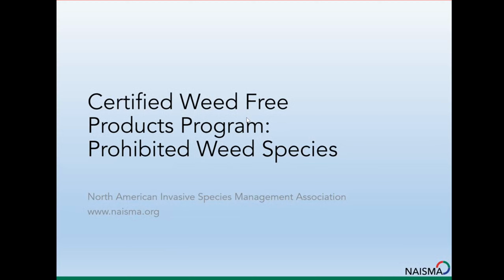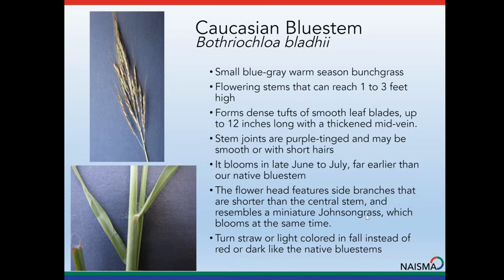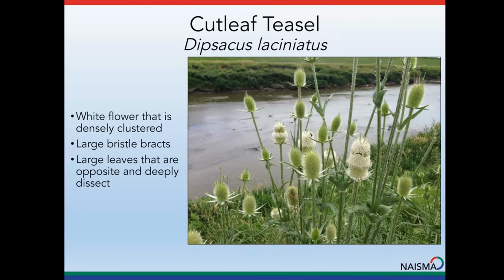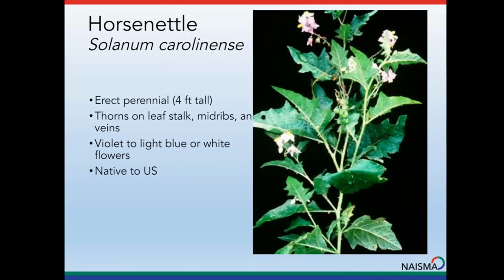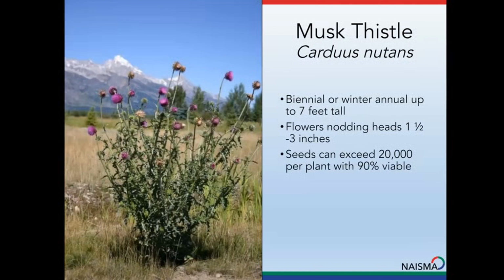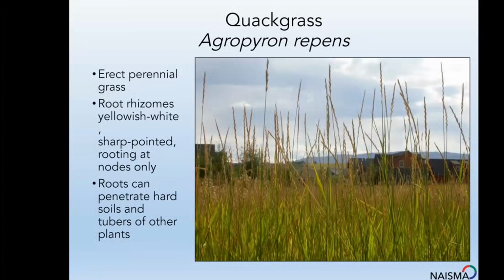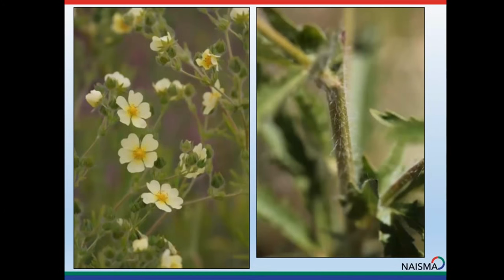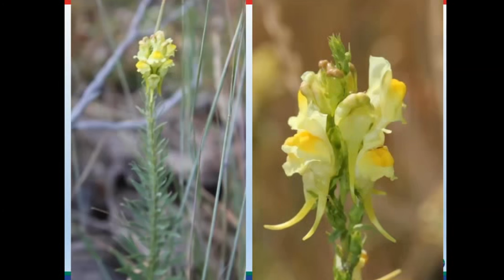NAISMA Certified WFP Program - Prohibited Noxious Weed Species Identification